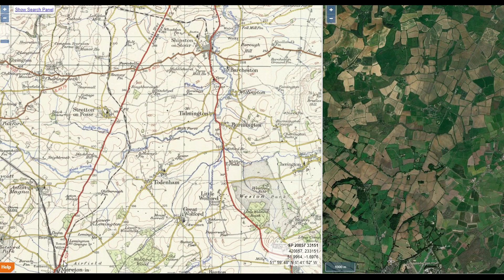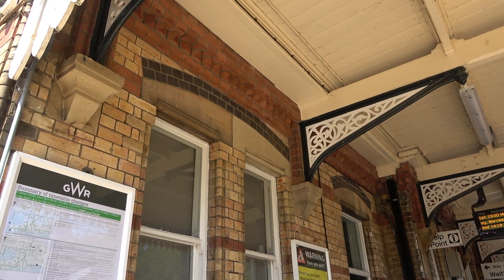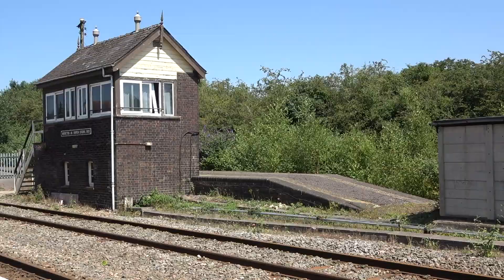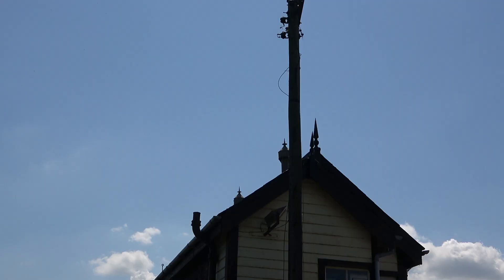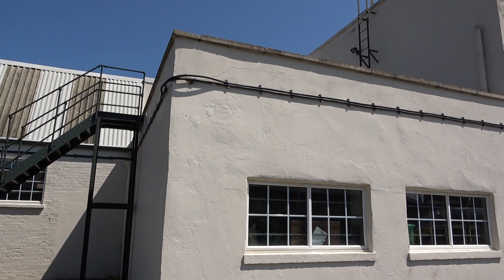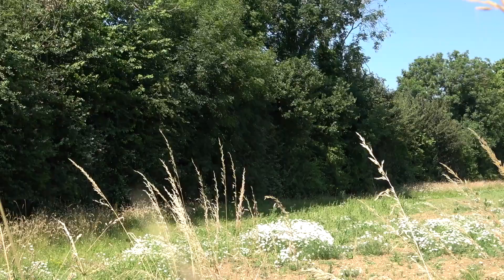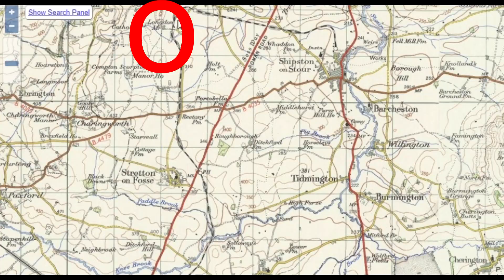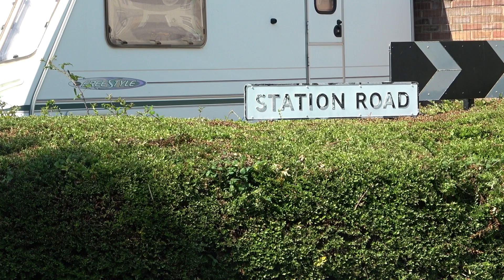Morton in Marsh to Shipston Abandoned Branch Line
The Morton in the Marsh to Shipston branch line struggled from the off and closed to passengers as early as 1929, but it still carried a small amount of freight up until the1960’s. It started as a tramway being off the Morton to Stratford route that carried mainly coal to the villages, and returned with stone and agricultural produce.  Some abandoned railways are more successful at blending back into the countryside than others, and this one in particular seemed adept at hiding treasures. Finds were hard to come by due not only to natural re-assimilation, but also the dreaded ‘development’, which shows no respect for history. If you are lucky there might be a road named after some railway feature. It was however possible to find some evidence of the branch line at Morton station which at least sent us off with high hopes.
As well as films we have a bi-weekly Vlog to keep up to date on the previous and next week’s videos, and a chance for all to air their views on a variety of subjects, why not join in.
My passion has been walking, a while ago I was diagnosed with Parkinson’s and walking does not come naturally any more, however the more I walk the easier it gets, for now anyway. I hope these videos will inspire others to keep going and hanging on in there. I try to cover variety of subjects, such as old abandoned railways, and canals. I love the Forest of Dean in Gloucestershire, with its rich history and I usually take my camera whenever we holiday in the southwest and Cornwall. The rugged coastal paths are a magnet for anyone who loves dramatic scenery. I live close to the Cotswolds Hills and have done quite a lot of walking around there, recently, following some of the lovely rivers. Hill walking on the Malvern’s is a challenge but worth the effort. I try not to let Parkinson’s get me down and take every opportunity to get out with my camera and film, I hope you enjoy watching. P.W.